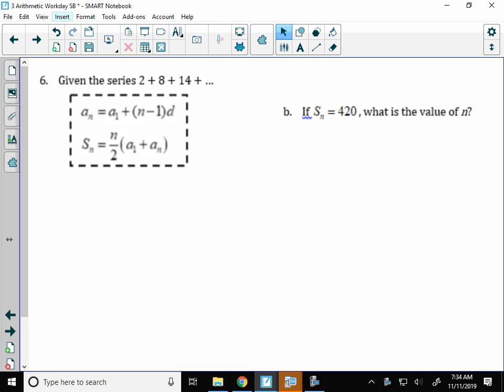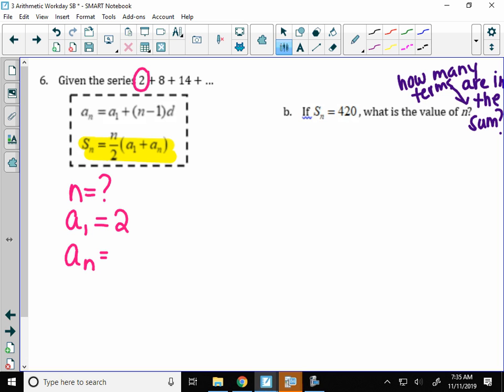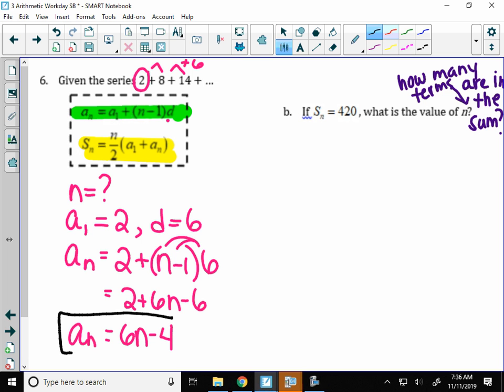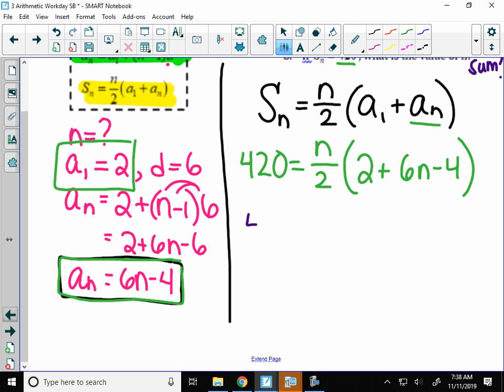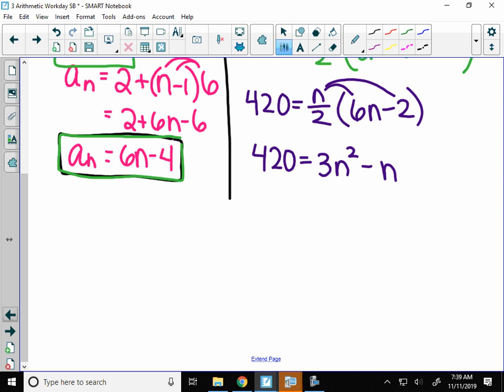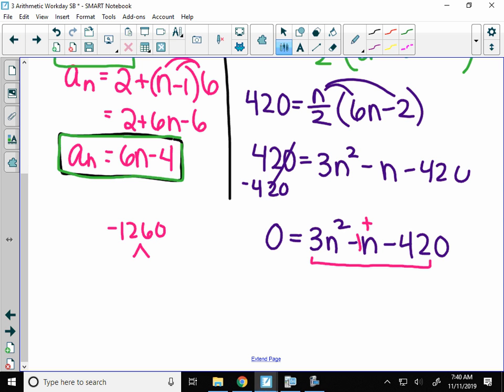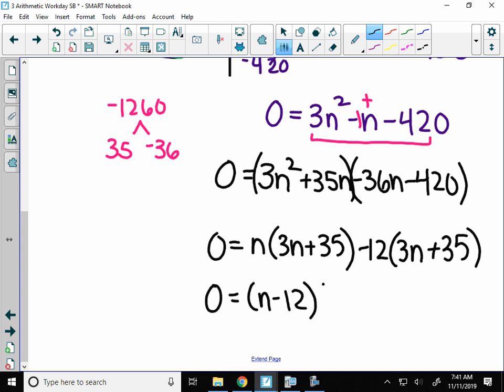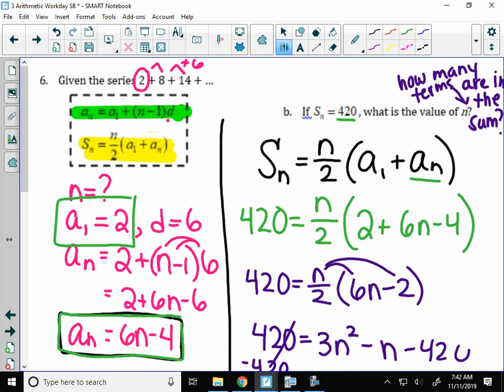HA2 Sequences and Series Unit Extension Problem #2